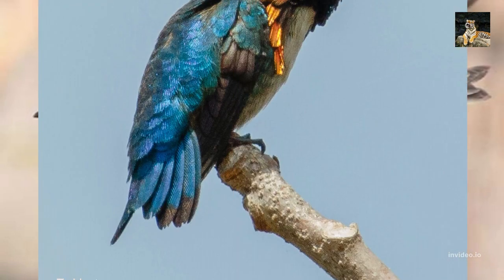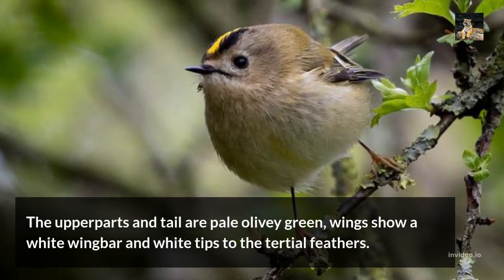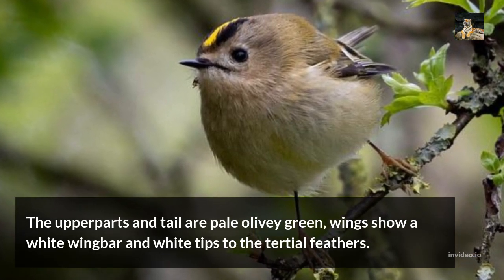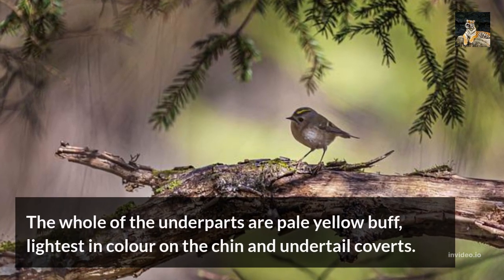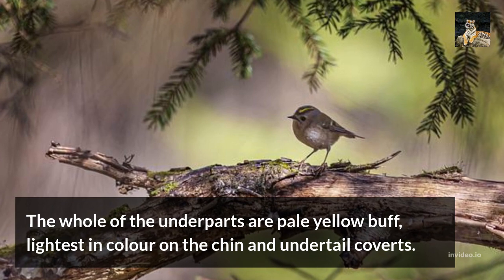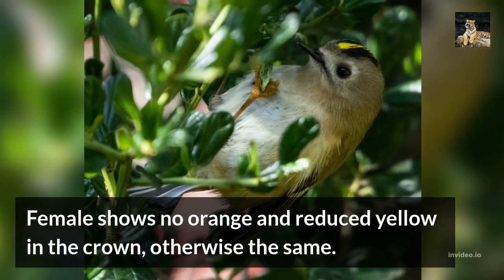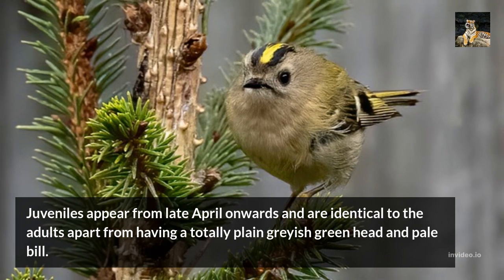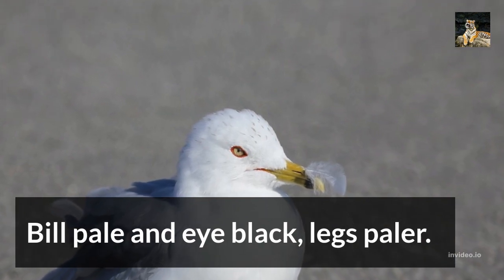GOLDCREST FACTS///////information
The Goldcrest is Britain and Europe’s smallest bird, measuring in at 8.5 cm and weighing just 5 grams (a 10p piece weighs 6.5grams!) This also makes it half the weight of the Wren, a bird that most people would call our smallest bird.

Goldcrests are a member of the Warbler Family but unlike the majority of Warblers summering in the UK, Goldcrests are resident breeders. Numbers increase in winter as birds cross the North Sea to escape the Northern European Winter climate#bird